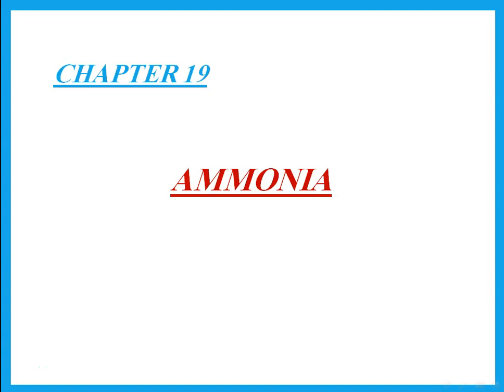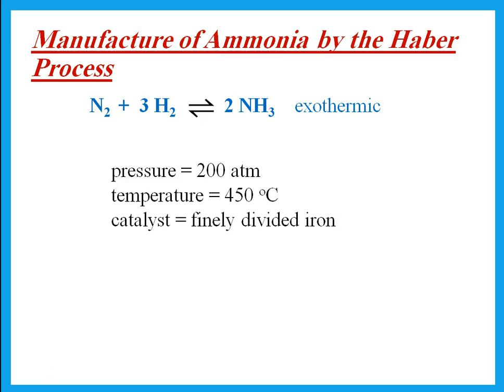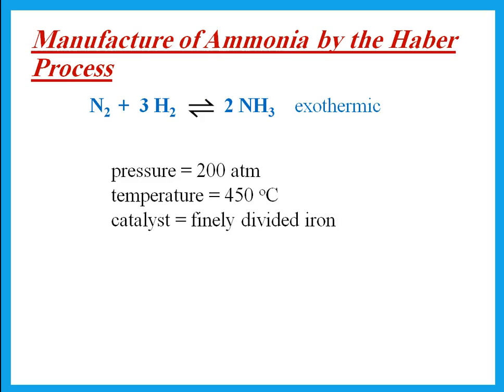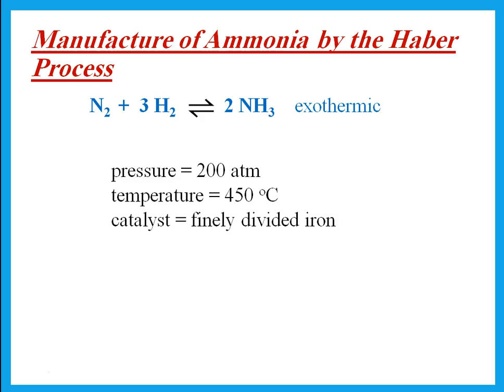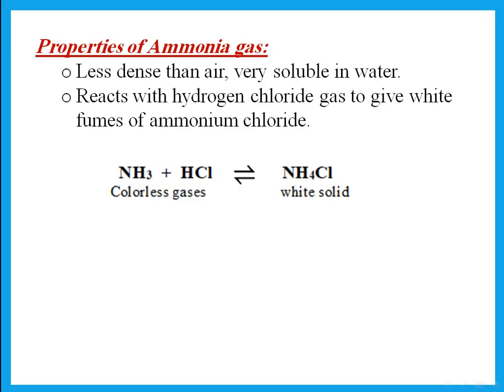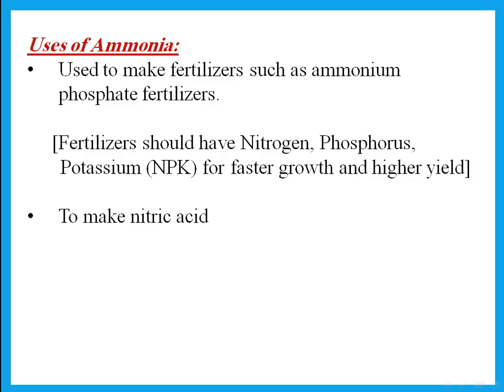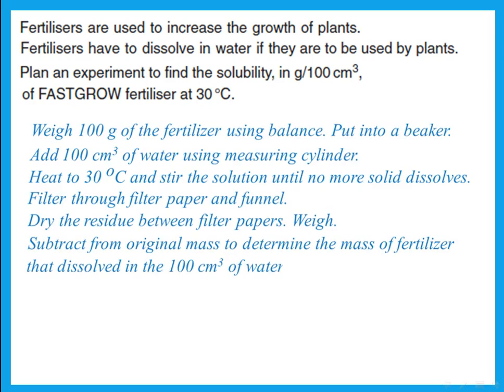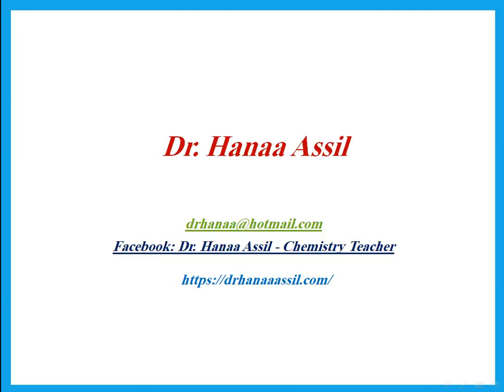Ch 19 Ammonia IGCSE Chemistry Cambridge - Dr. Hanaa Assil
Explanation of Preparation and properties of Ammonia